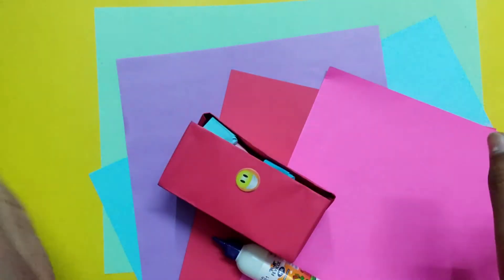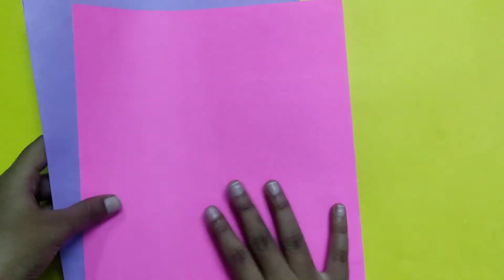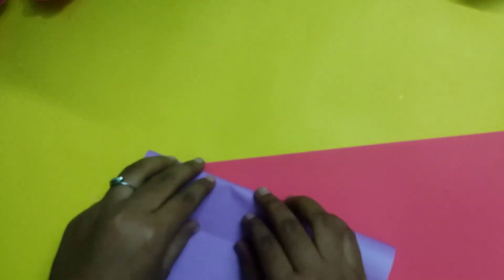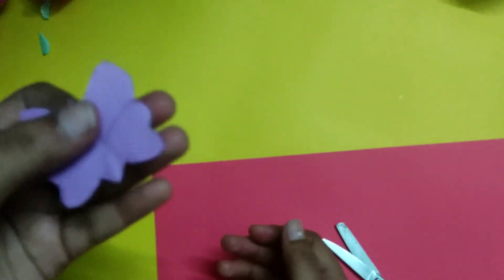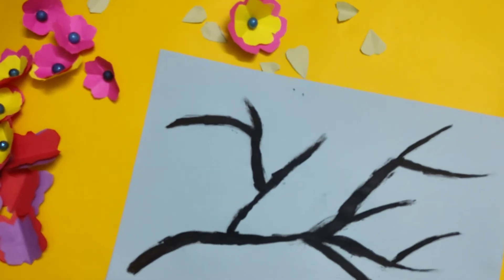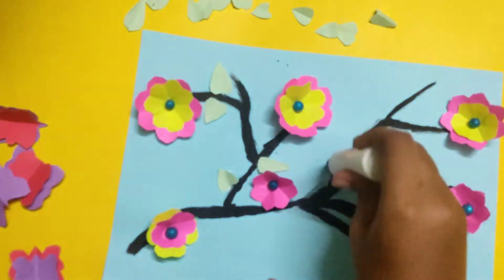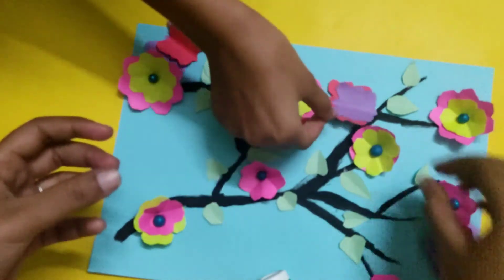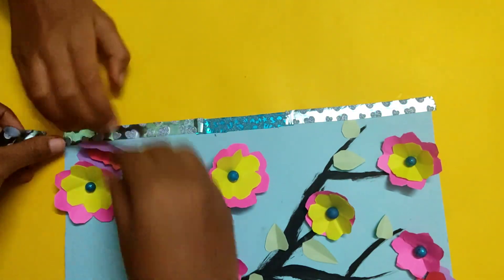easy paper craft in tamil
easy paper craft with with four or five basic colors and it is also easy to make it can also be made by children in a very easy manner but while using sister please be careful about it if you like a videos please do subscribe and give support by like a share with your friends and family with lots of good memories see a yes home craft channel